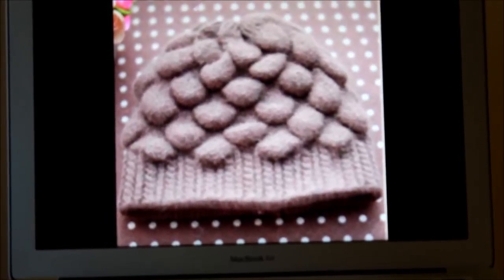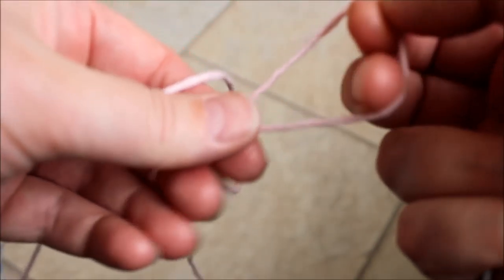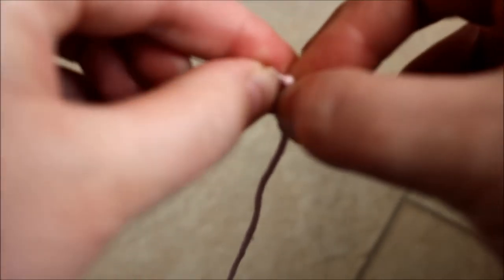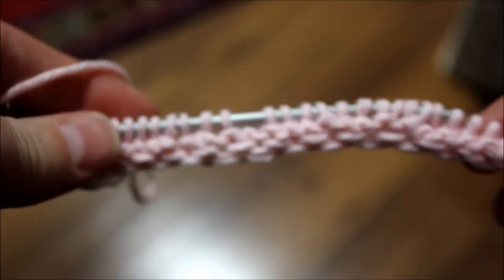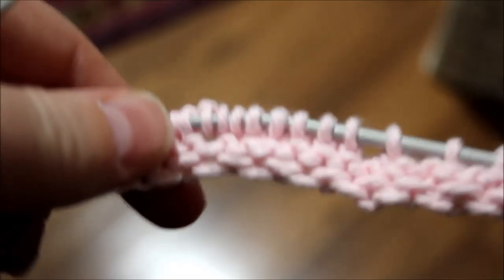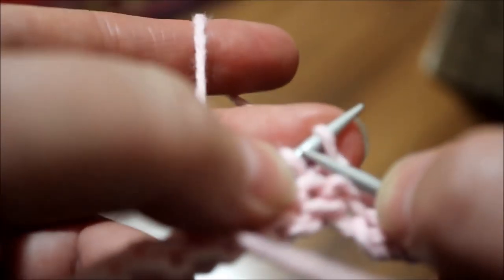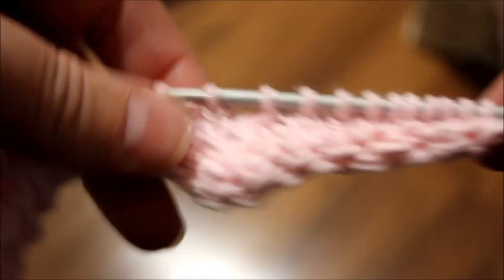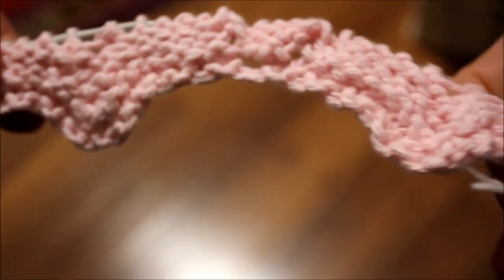How to Knit the Crocodile Skin Pattern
Here is a demonstration of How to Knit the Crocodile Skin Pattern.